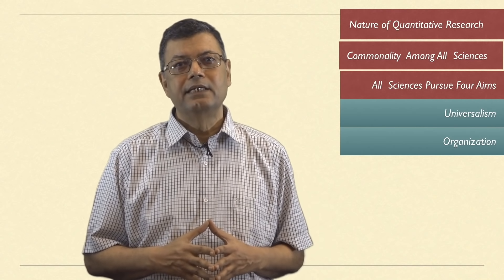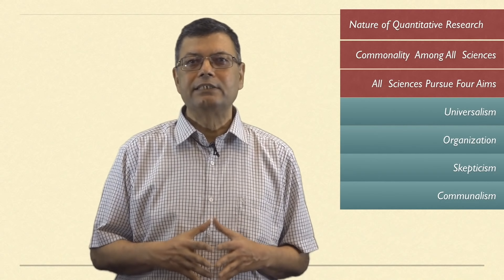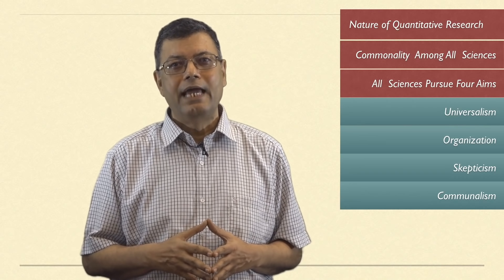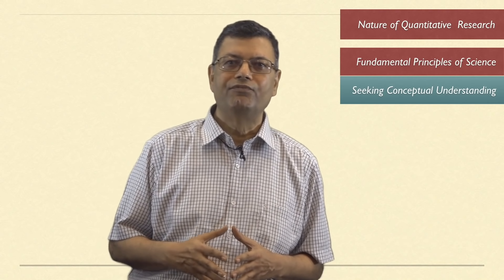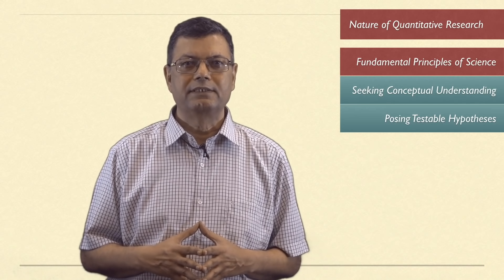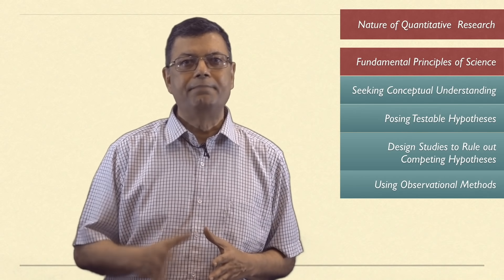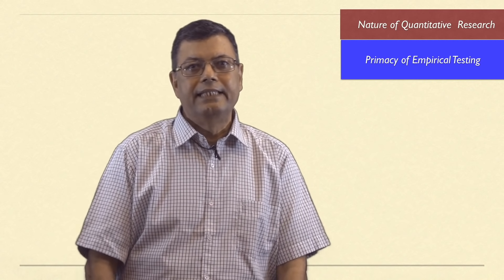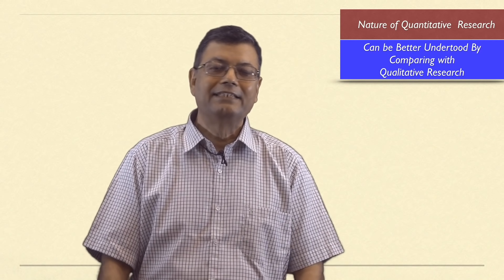Understanding Research - Quantitative Analysis Module - 1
Prof. C.S. Sharma